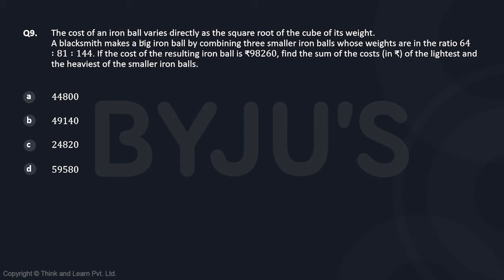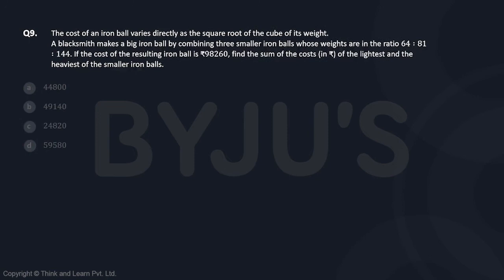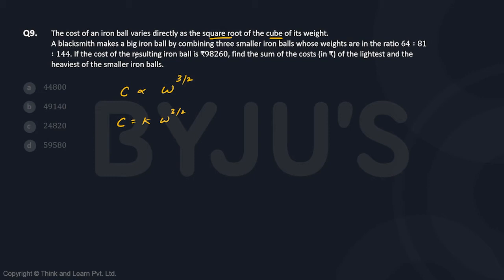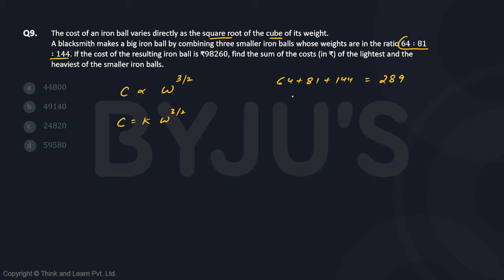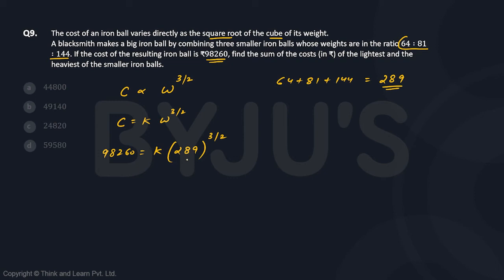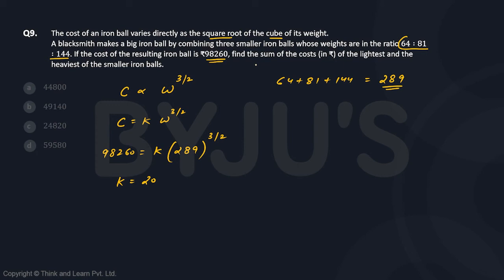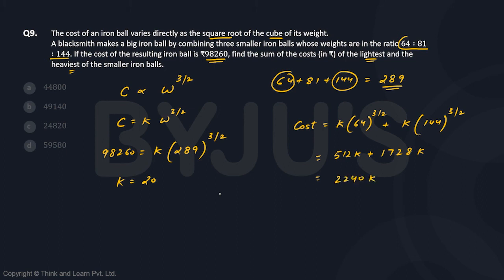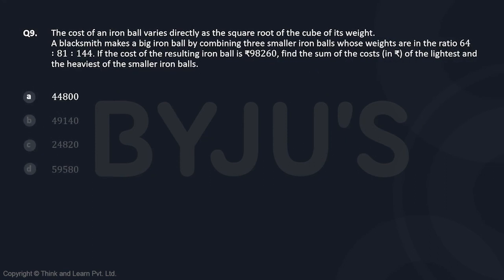CAT GNSSTHV583 Mock CAT 16 QA Q9